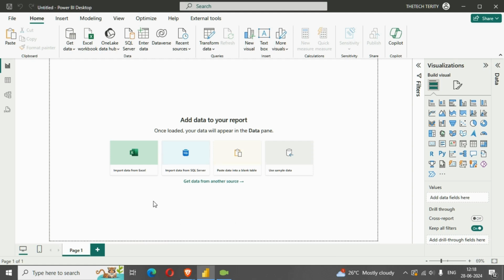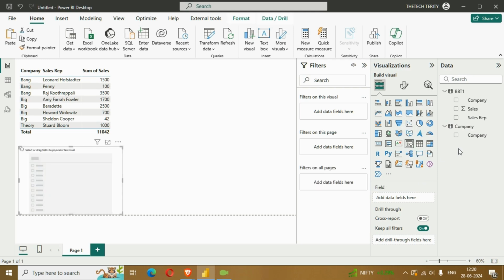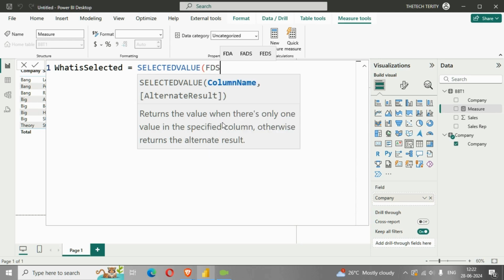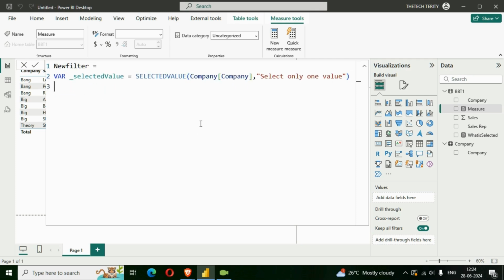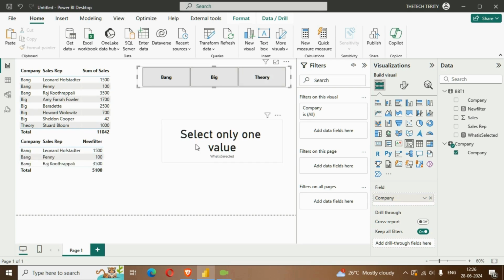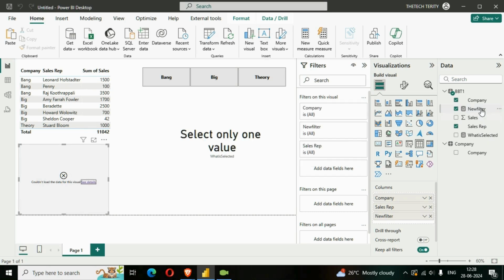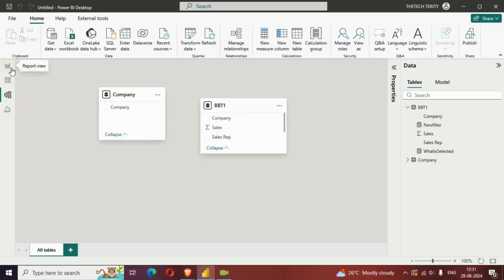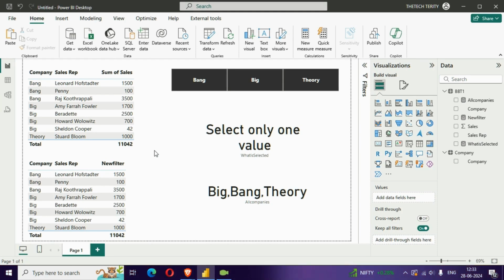Mastering Disconnected Table Concepts in Power BI: A Comprehensive Guide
Welcome to our in-depth Power BI tutorial on understanding and utilizing Disconnected Tables! In this video, we cover everything you need to know to effectively implement and leverage disconnected tables in your Power BI reports. You will learn:

What disconnected tables are and why they are useful
How to create and set up disconnected tables in Power BI
Practical examples of using disconnected tables for advanced calculations and what-if analysis
Tips and tricks to enhance your Power BI reports with disconnected tables
Whether you're a beginner or an experienced Power BI user, this tutorial will provide valuable insights and techniques to elevate your data modeling and reporting skills.